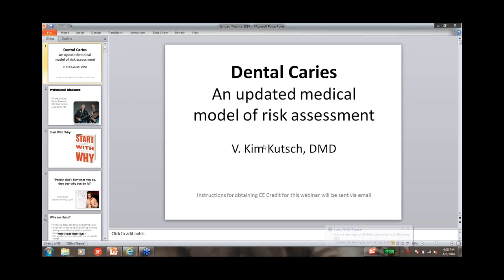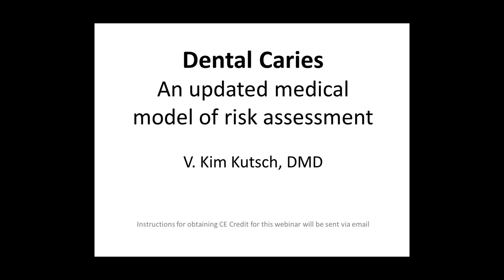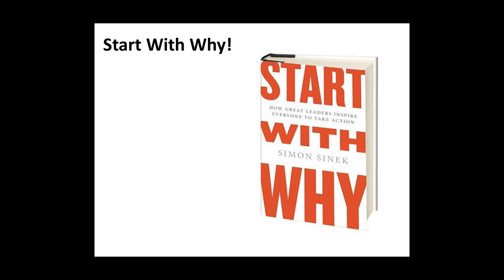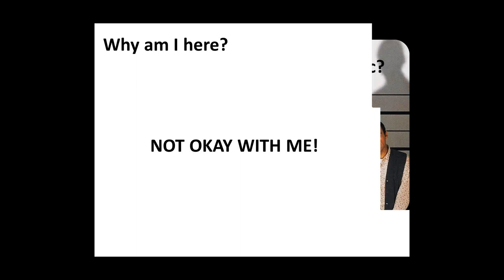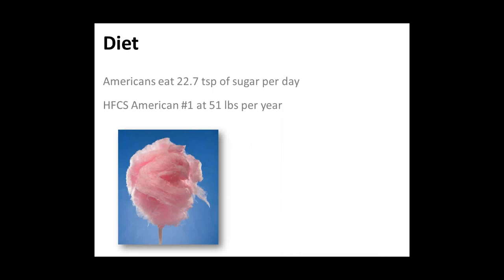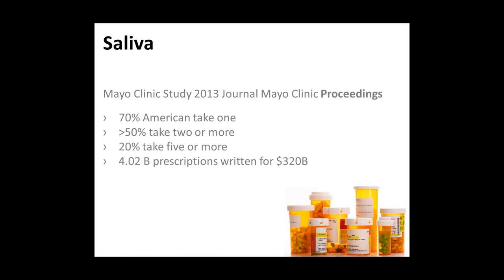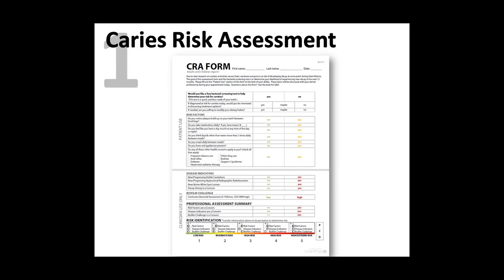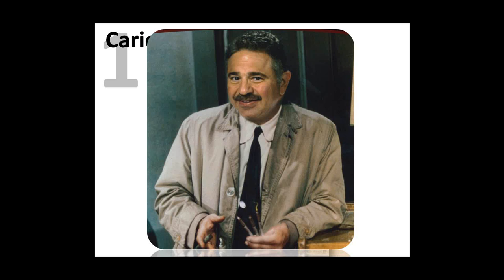Adopt A Medical Model of Caries Risk Assessment and Treatment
Presented by Oral Biotech CEO Kim Kutsch, DMD

For more information about AIM Dental Marketing, visit our